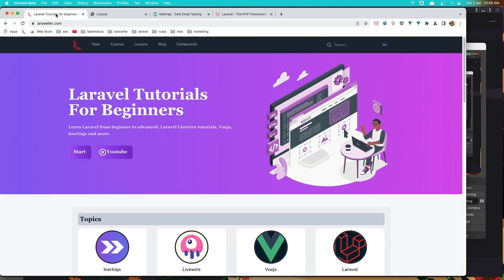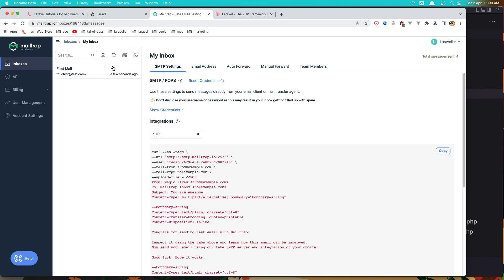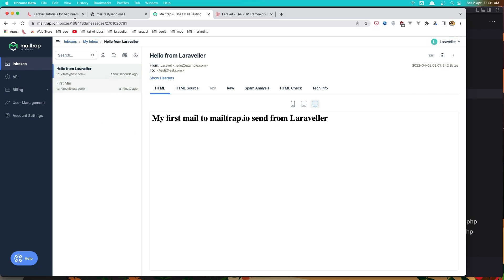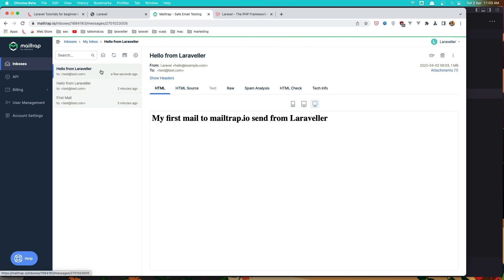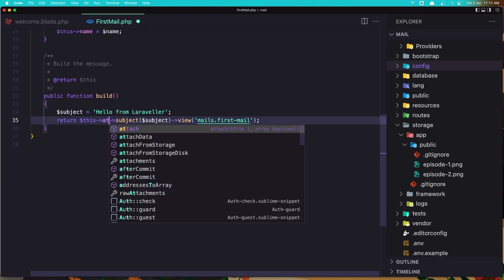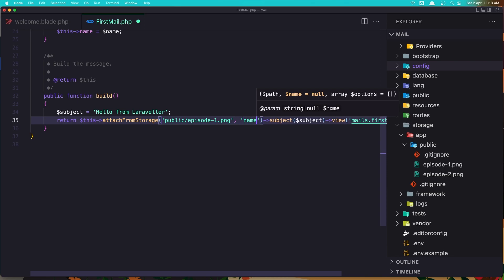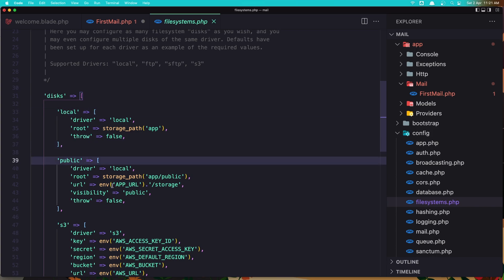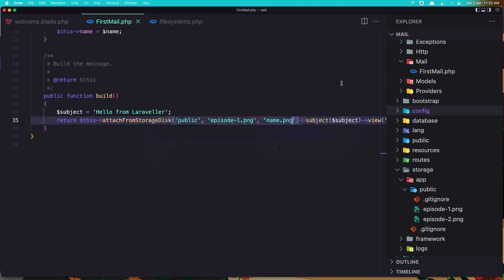#3 Laravel Email How To Attach Image | Laravel 9 Tutorial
This video will show you how to attach imate to email with laravel.
Laravel project.
Laravel 9 tutorial.
Laravel Mailer.
Send an email with laravel.